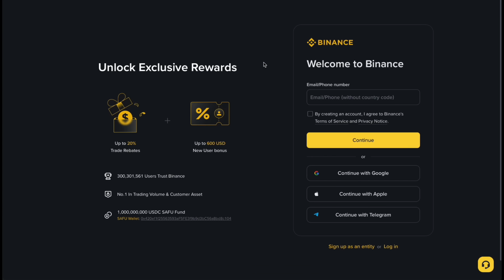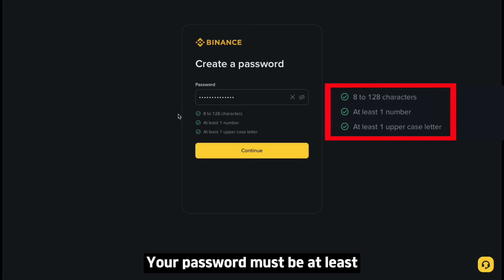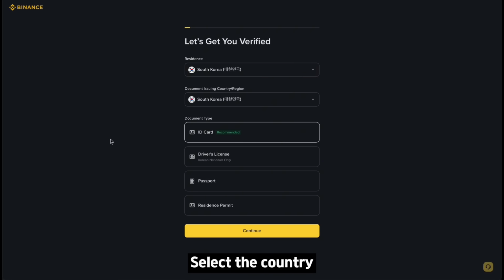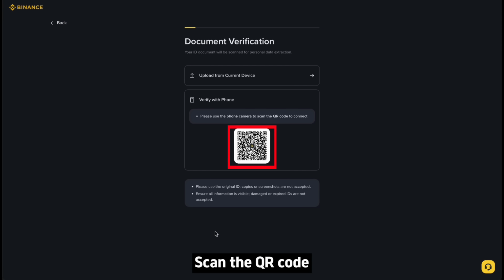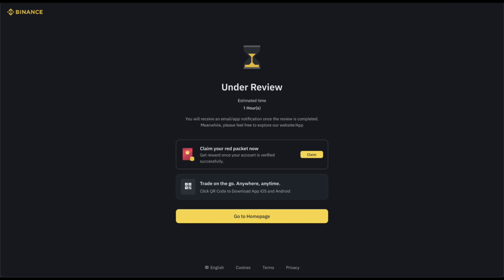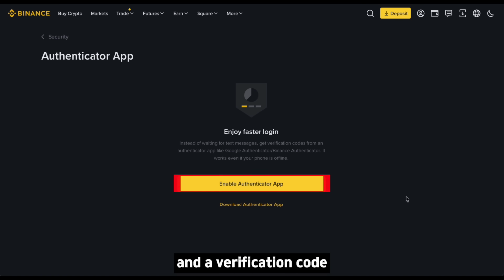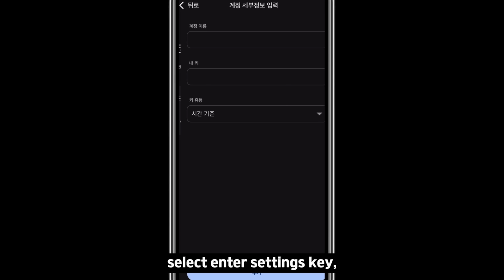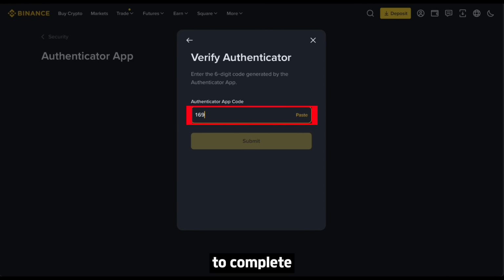Binance Tutorial (2026) How to Set Up Your Account (100% Fee Payback)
(Account set up with a 100% fee payback structure)

This video is a beginner-friendly Binance sign-up guide based on the latest 2026 version, focused on users who are creating a Binance account for the first time.

The guide is designed so you can follow along step by step using the real Binance interface, from account registration to essential security settings.

🔑 What this guide covers:
• How to create a Binance account correctly
• How the fee payback account structure works
• Essential security setup (2FA / OTP)

📌 About the fee payback structure
This is not a temporary discount or a short-term promotion.
During the sign-up process, the account is structured so that trading fees are returned through the referral payback system.

Once the account is set up correctly, the fee payback structure is automatically applied to future trades without requiring manual activation.

This guide focuses only on account setup and security basics.
Trading strategies and futures trading are intentionally excluded, making it ideal for beginners who want to prepare their account properly.